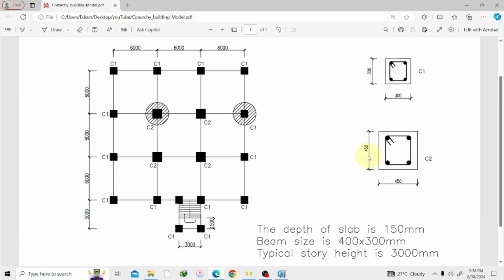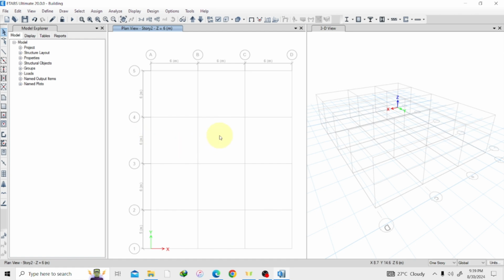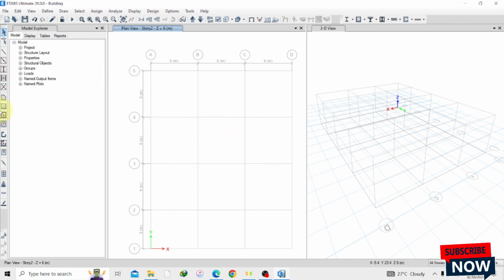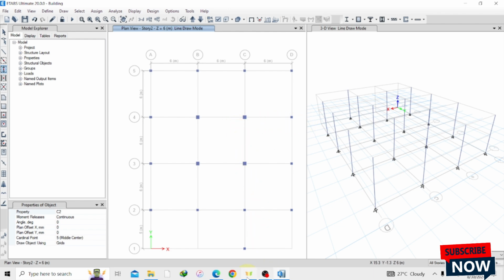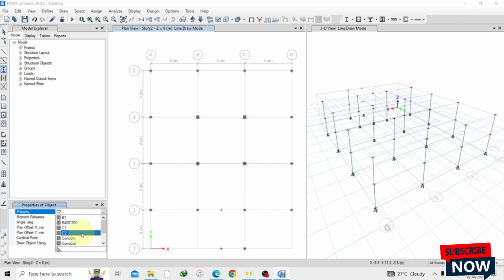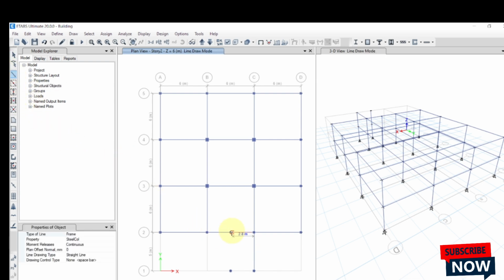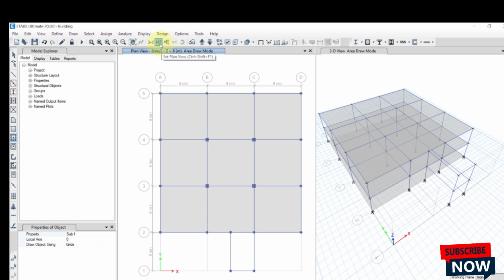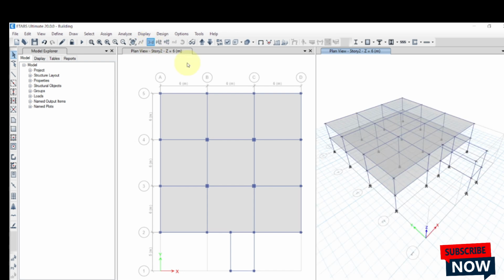9. ETABS Building Design: Structural Modeling in ETABS - Beams, Columns, and Slabs Simplified! 🏗️📐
Learn the art of structural modeling in ETABS! In this tutorial, I’ll show you how to create and refine key structural elements like beams, columns, and slabs with precision and ease. Whether you’re designing a building from scratch or improving an existing model, this video provides step-by-step guidance to help you master the essentials of structural element modeling. Let’s build smarter together! 💻✨